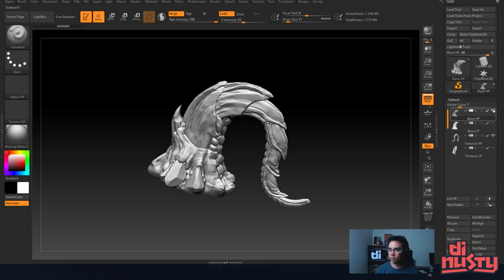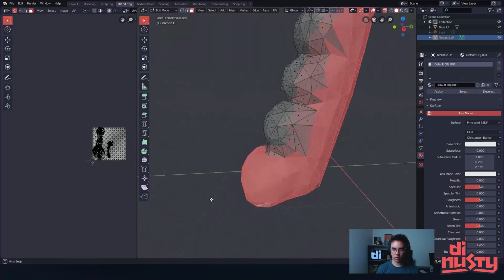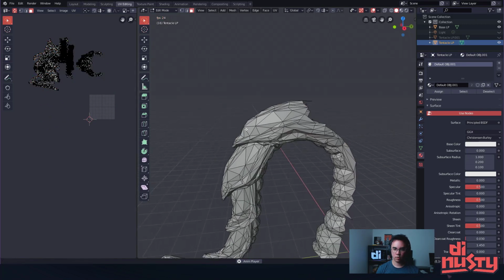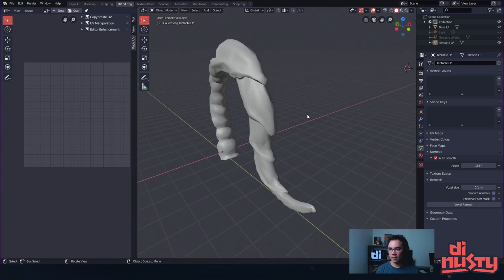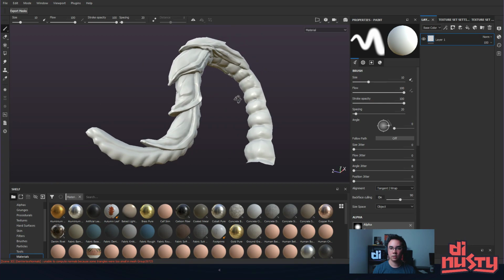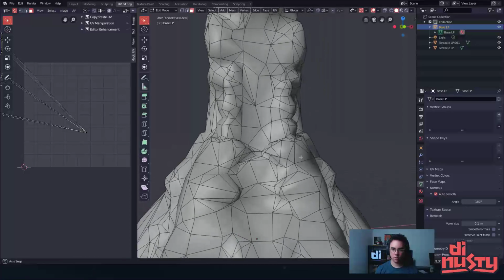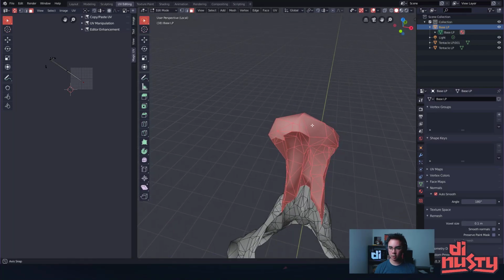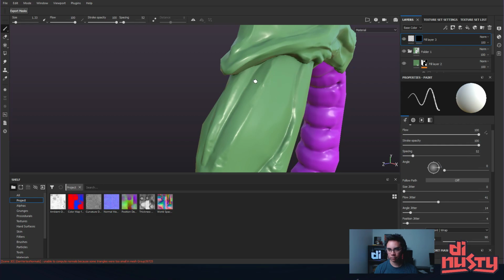Tentacle Series: EP4 Lowpoly n UVs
Here is a series I did based on one of our empire challenges on the discord. A video will be released each week until the full walk through is up on our playlists. hope you enjoy the struggle and learnings.

In this series we will be doing a uncut start to finish of The No Mans Sky inspired tentacle.

Order of tools:
EP1 Blender - Blockout Sculpt 2h
EP2 Zbrush - Sculpting refinement 2h
EP3 Zbrush - Lowpoly creation 2h
EP4 Blender - UV unwrapping 2h
EP5 Substance Painter - Baking maps + Texture tests 2h
EP6 Substance Painter - Texturing 2h
EP6B Substance Painter - Texturing 2h
EP7 Base Highpoly to Textured - 2h